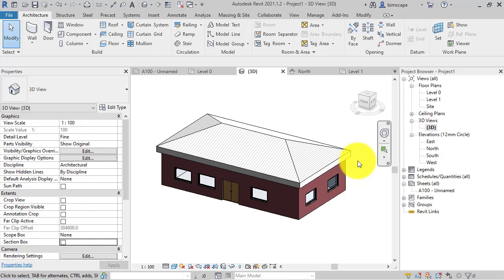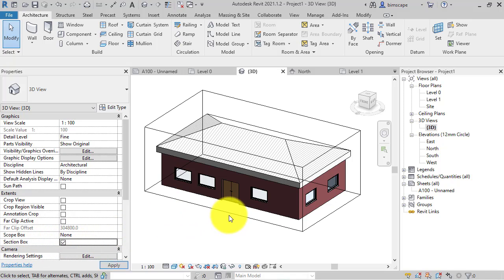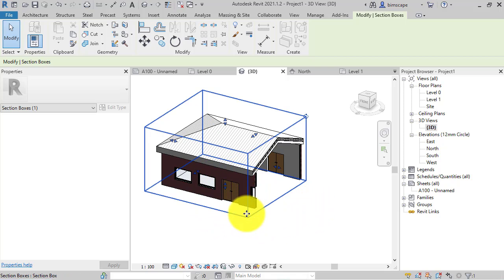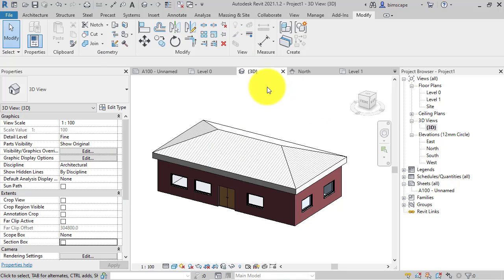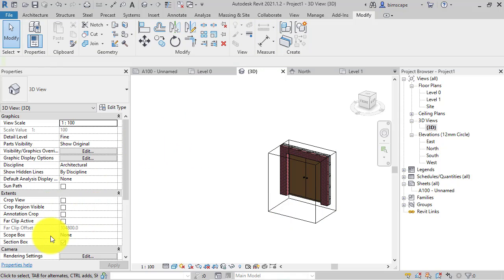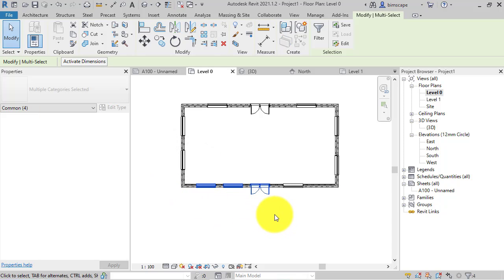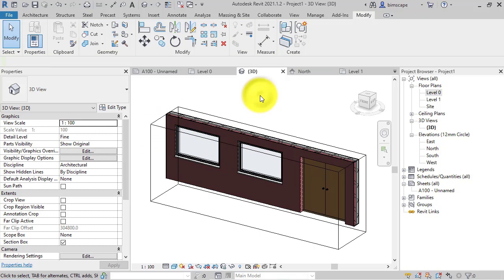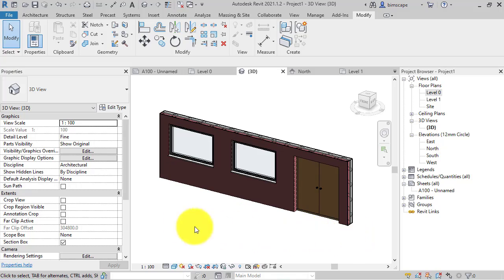Autodesk Revit: Using 'Selection Box' to isolate 3D elements